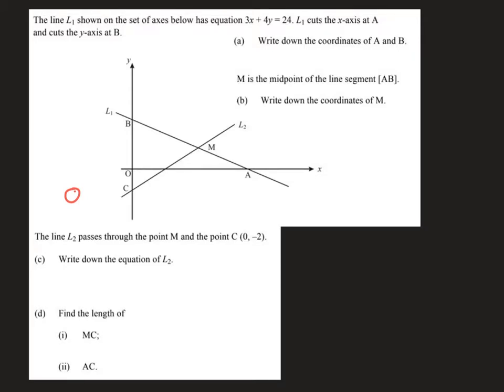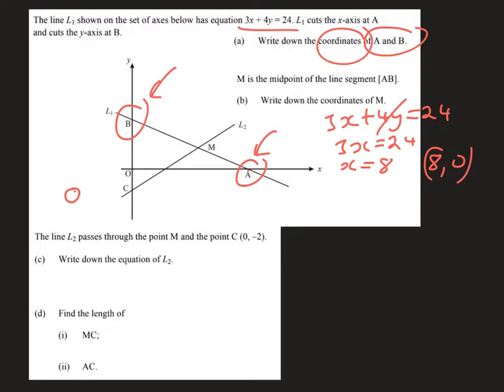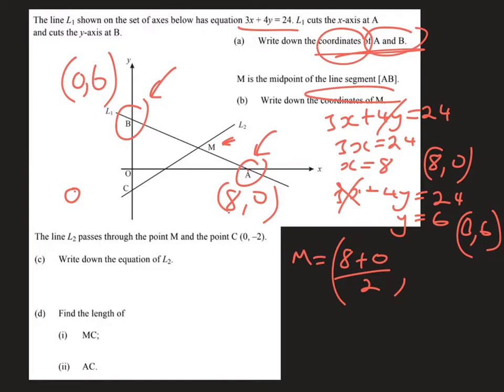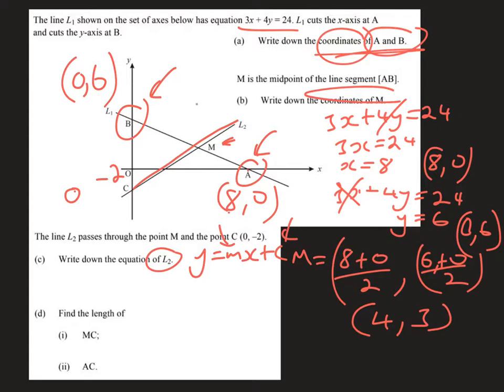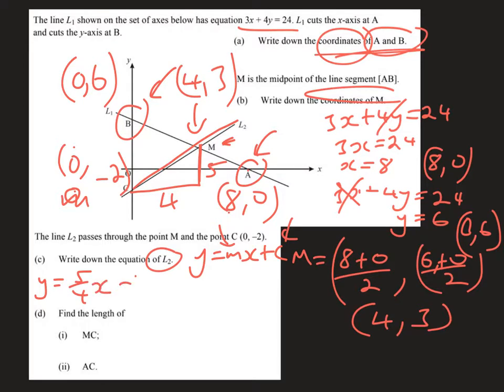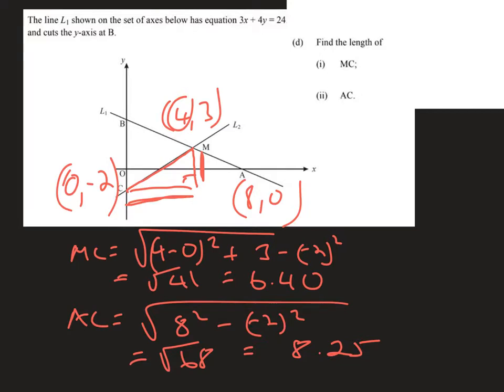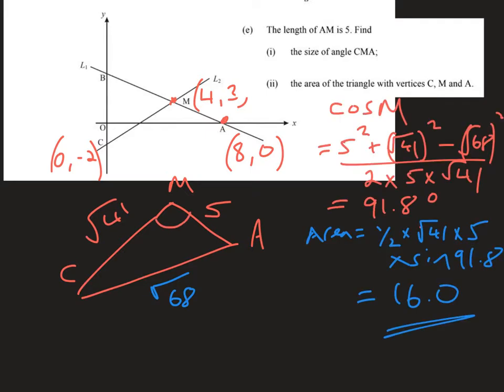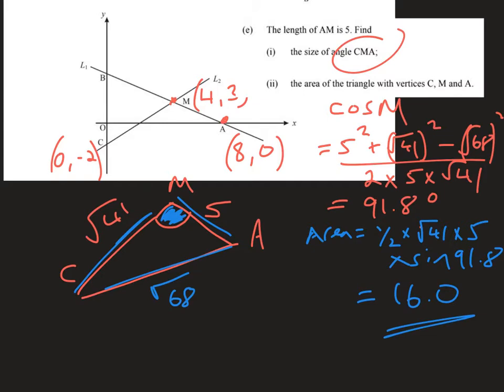LQ1 -3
Description